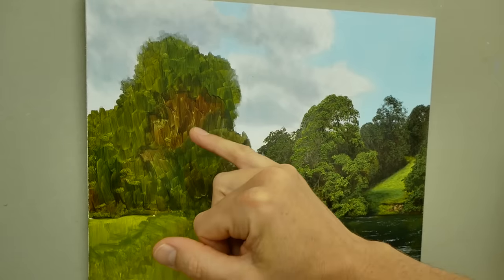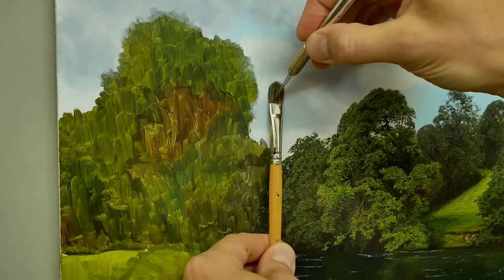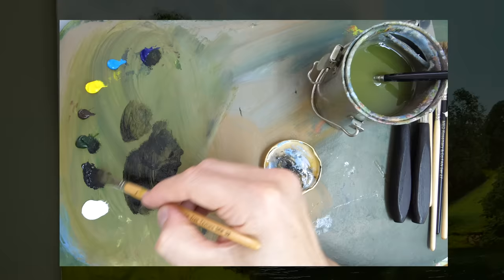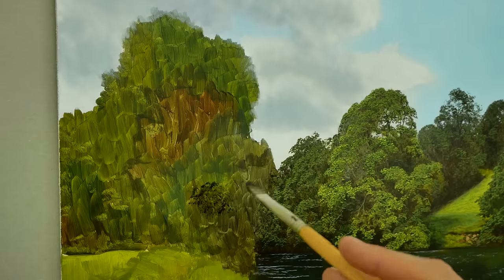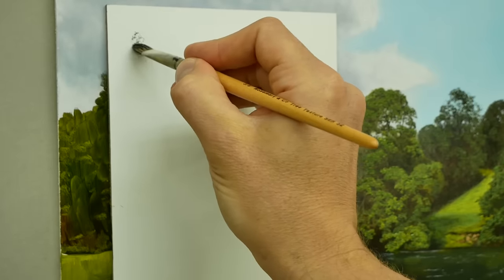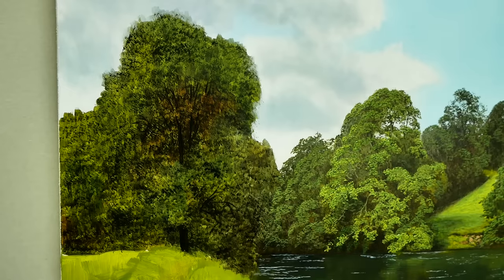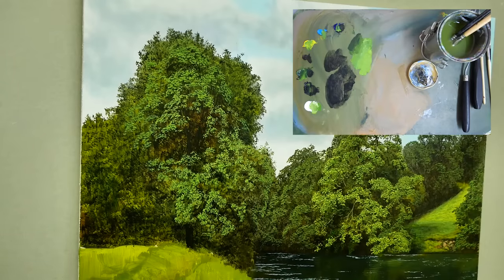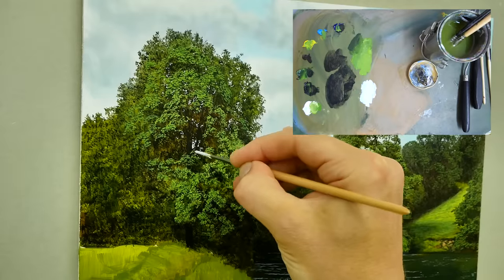#112 Brush Techniques For Painting Trees | Oil Painting Tutorial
In this oil painting tutorial, I'll demonstrate brush techniques for painting trees with oils. You will learn how to use three different paint brushes to paint realistic tree leaves and foliage. I'll show you what paint brushes to use to recreate different tree foliage effects for trees in the foreground and background of your oil painting.

I'm a professional landscape artist with over 20 years of experience in oil painting. My YouTube Channel is dedicated to helping people learn how to paint in oils. I really believe that everyone can learn how to paint!

MY BRUSHES
Professional Set: